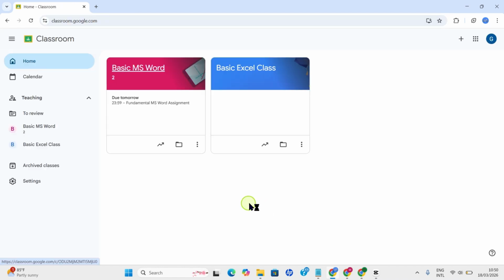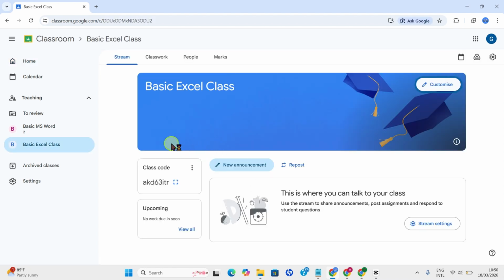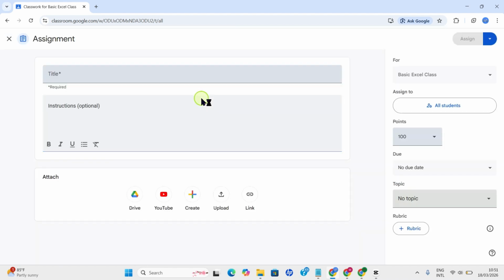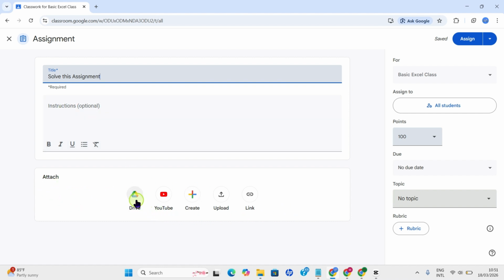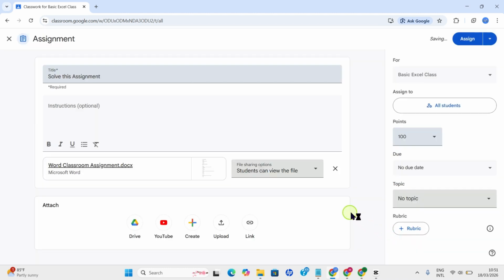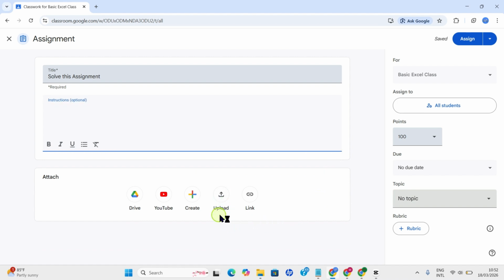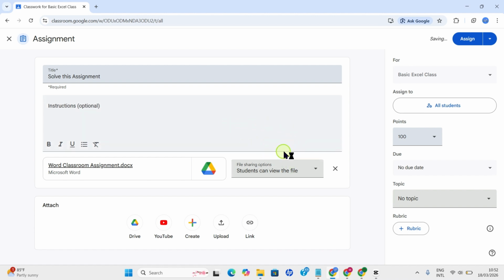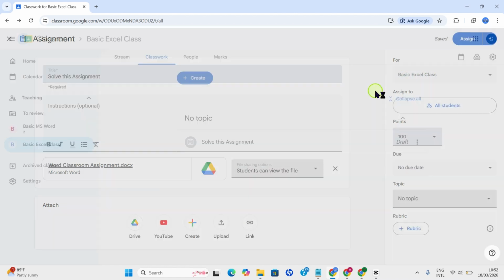How to Add Attachments in Google Classroom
In this video tutorial, you will learn how to add attachments in Google Classroom in easy steps. Whether you are a student or a teacher, you need to learn how to add attach in Google Classroom because both make use of files. This Google Classroom tutorial explains everything clearly. There are many Google Classroom tips and tricks and this one is among those to consider. Google Classroom is a platform that allows teachers and students to communicate effectively and complete some educational tasks in a paperless way. For example, instead of having students come to school physically to submit their assignments, they can do the submission through Google Classroom and get graded as well.

Video Chapters ⏰
00:00 Introduction to Add Attach in Google Classroom
00:30 How to Open a Class in Google Classroom
01:05 Attach Section in Google Classroom Class
01:18 Attach a File from Google Drive in Classroom
01:47 Attach File from PC to Google Classroom
02:31 Buy Product from YouTube Content Creator